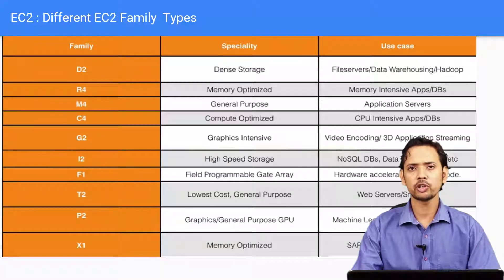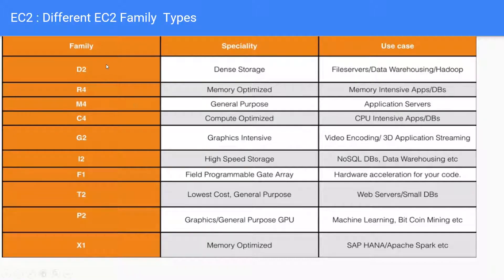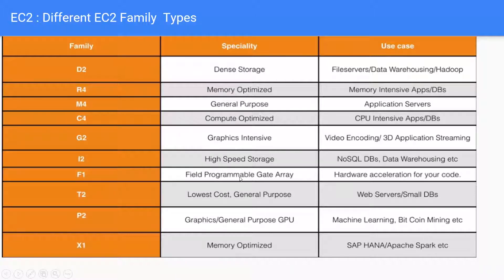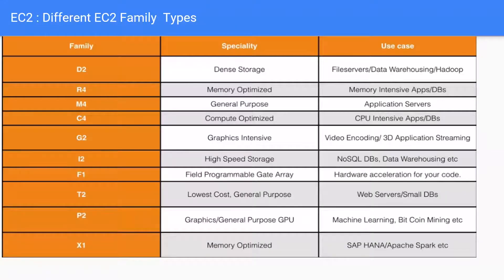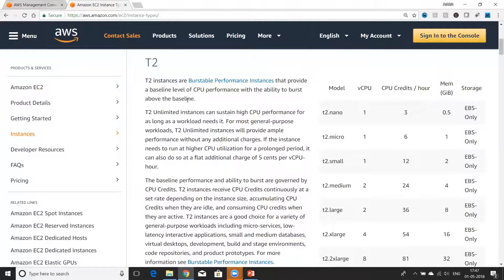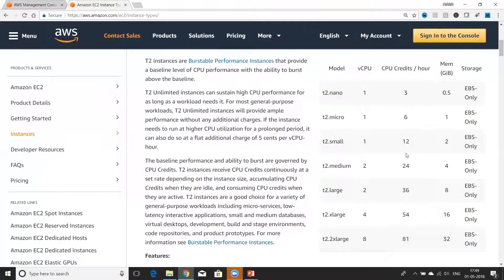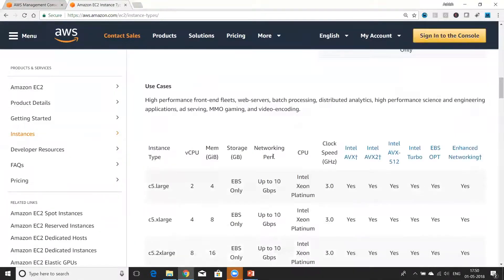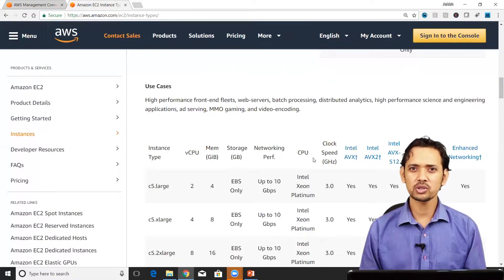AWS EC2 - Instance Types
Amazon EC2 provides a wide selection of instance types optimized to fit different use cases. Instance types comprise varying combinations of CPU, memory, storage, and networking capacity and give you the flexibility to choose the appropriate mix of resources for your applications. Each instance type includes one or more instance sizes, allowing you to scale your resources to the requirements of your target workload.

How to configure the size of your VM (EC2 instance)?
What various instance families mean?
What are the chief use cases?
How to pick an instance types?